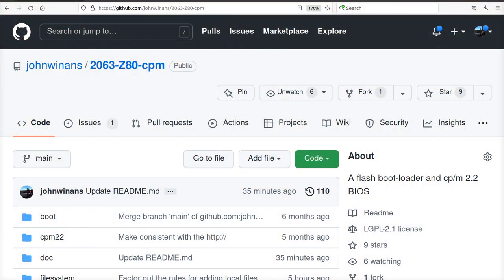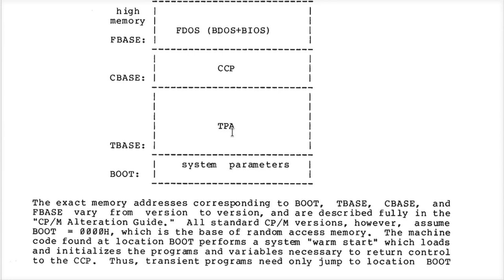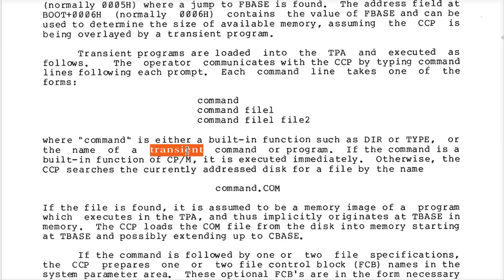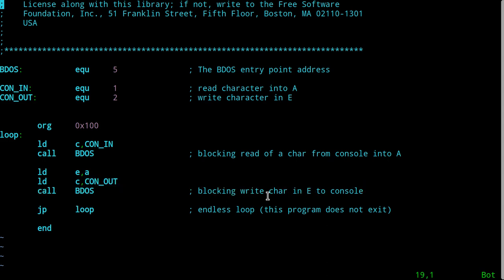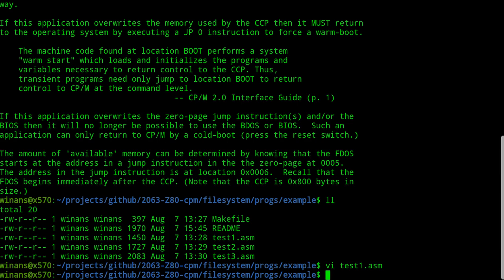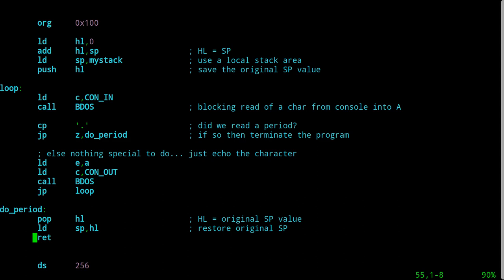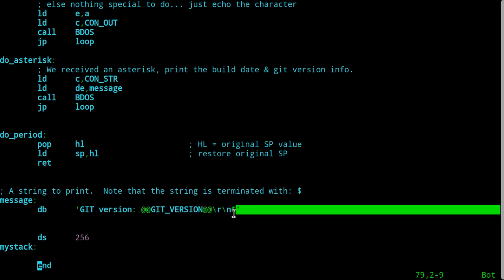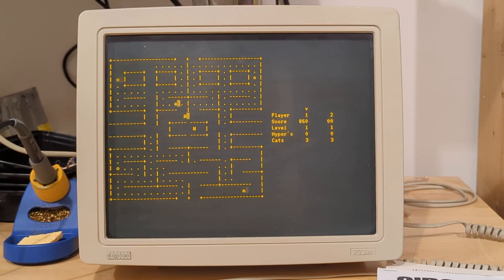Z80 Retro #35 - CP/M .COM Files And How To Create Them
How to create your own .COM file programs to run on CP/M.